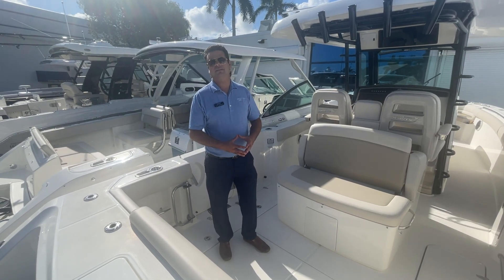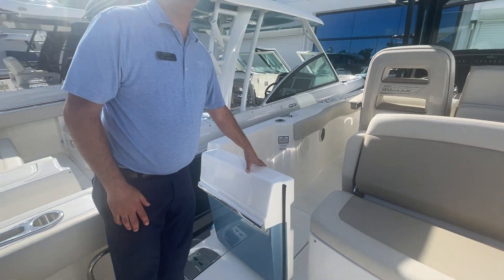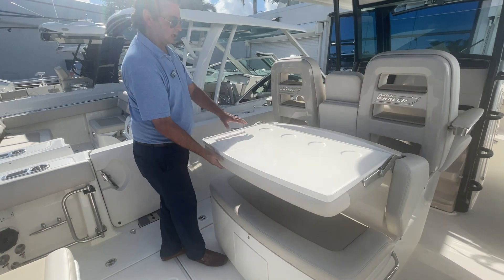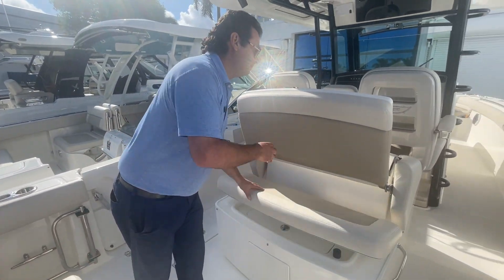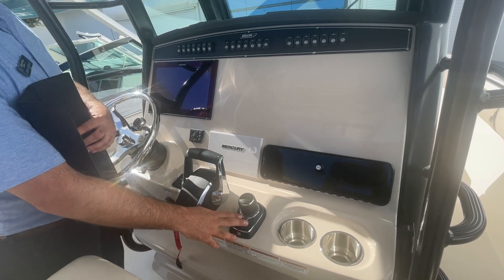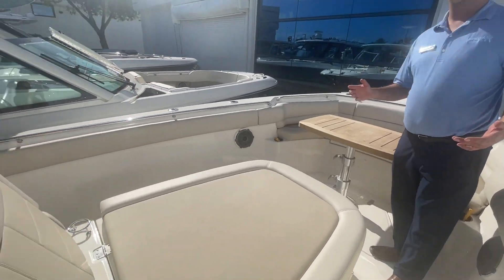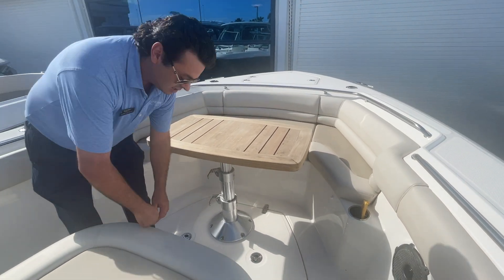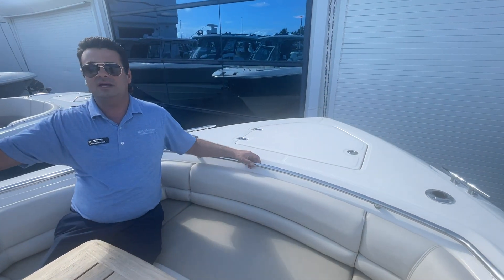New 2023 Boston Whaler 330 Outrage at MarineMax Pompano Beach